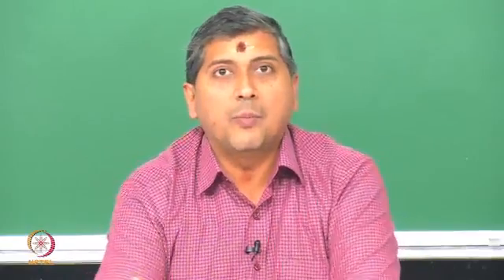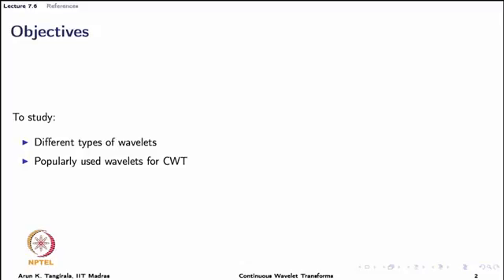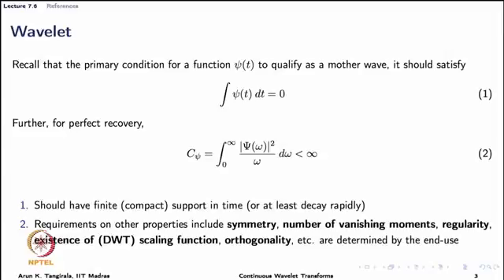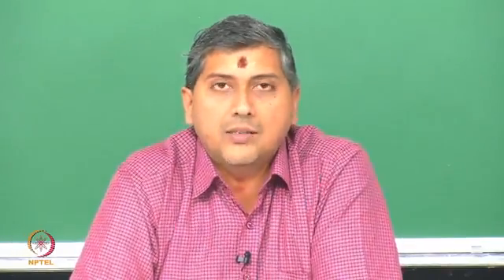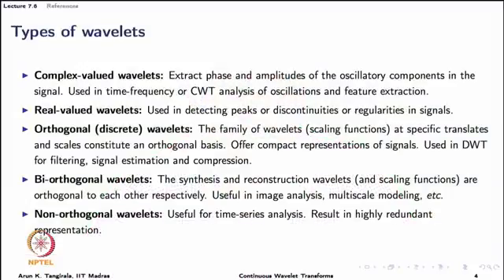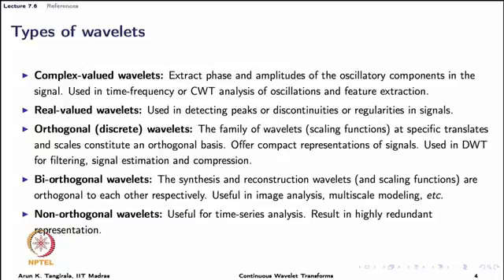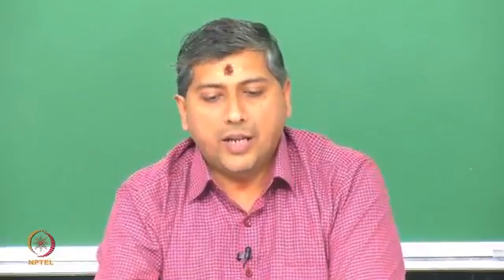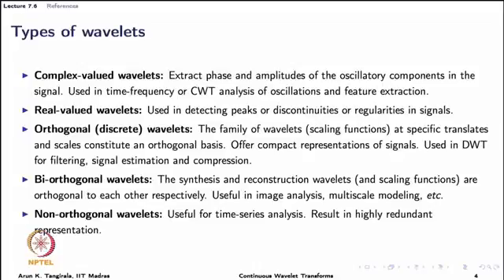Lecture 7.6A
Wavelets (Part 1)